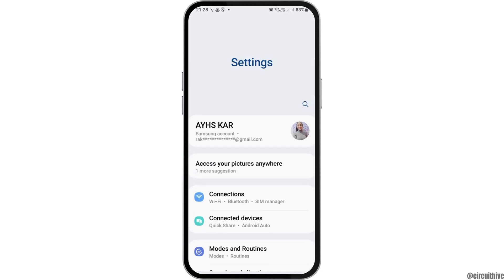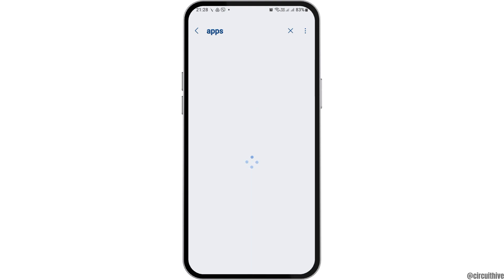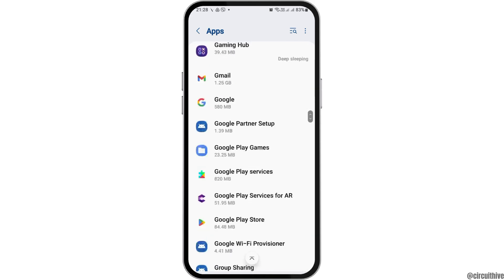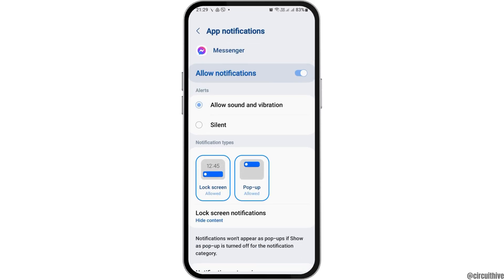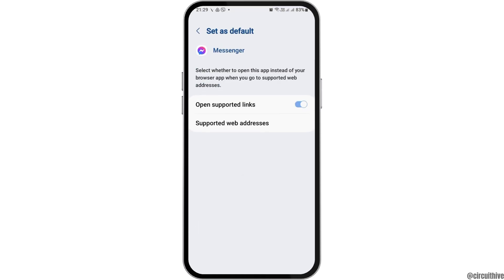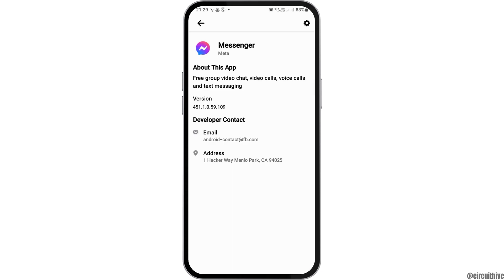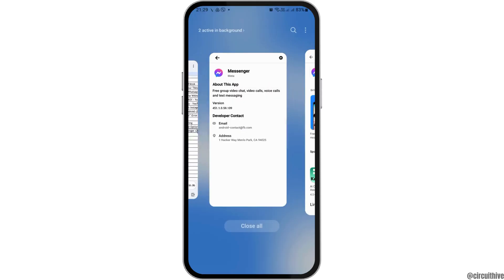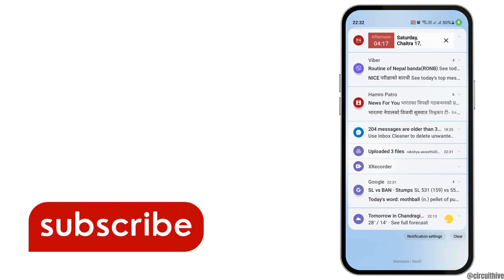How To Fix URL Signature Expired in Messenger (2024 Guide)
Encountering a "URL Signature Expired" error in Messenger can disrupt your messaging experience, but there are steps you can take to resolve it. This 2024 guide offers troubleshooting tips to help you fix the issue and continue using Messenger seamlessly.

In this guide:
0:00 - Introduction
0:15 - How to Fix URL Signature Expired in Messenger (2024 Guide) | Troubleshooting Tips

Discover effective methods to troubleshoot and fix the "URL Signature Expired" error in Messenger. From refreshing the page to clearing cache and cookies, this guide provides step-by-step instructions to resolve the issue and ensure smooth messaging on Messenger.

Get back to messaging without interruptions with this comprehensive guide on fixing the "URL Signature Expired" error in Messenger!